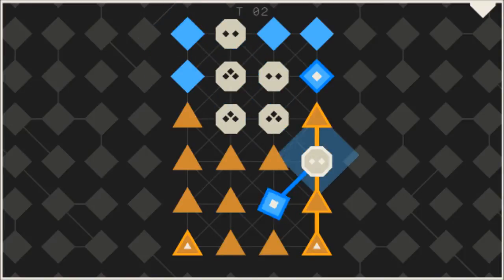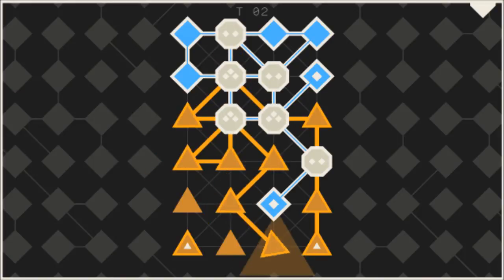LYNE - Set T Walkthrough